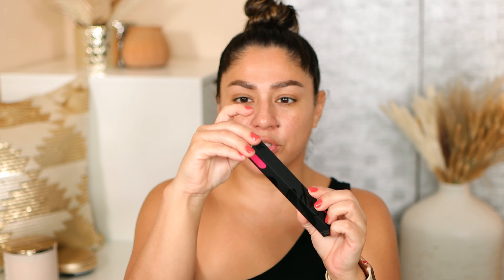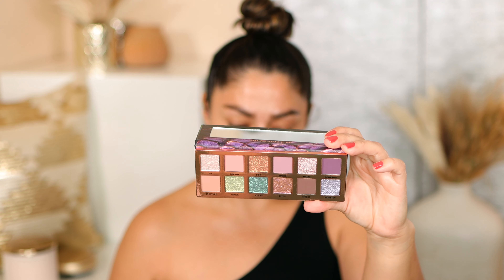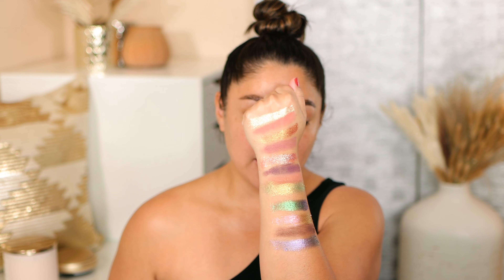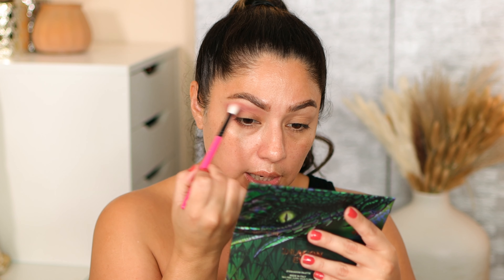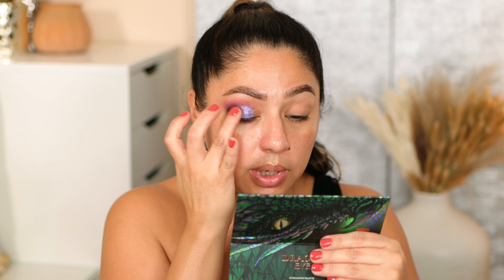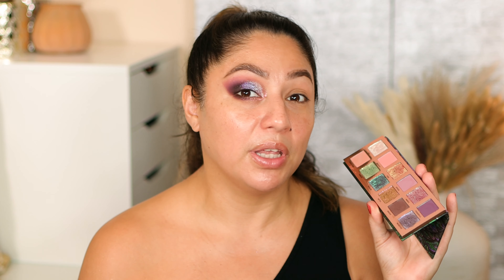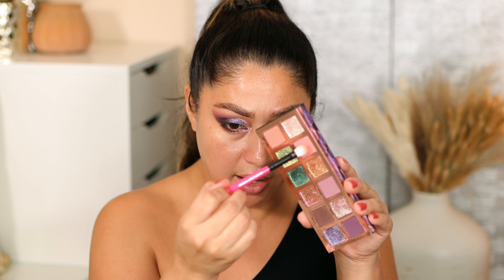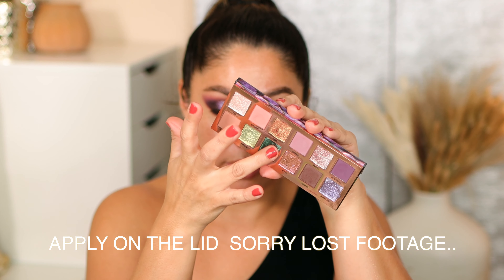WHAT'S UP BEAUTY DRAGON EYE PALETTE || TUTORIALS & REVIEW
How exciting to try a new palette!! What’s Up Beauty Dragon Eye Palette will be available on November 17th. I created 2 looks and review for you! Thank you for wacthing! :-)

Main Product
What’s Up Beauty Dragon Eye Palette

EYES:
Lancome DRAMA LIQUI-PENCIL™ Longwear Eyeliner in  French Chocolate

FACE
Lancome La Base Pro Perfecting and Smoothing Makeup Primer
Rose Inc Softlight Skin-Smoothing Hydrating Non-Comedogenic Foundation in 15 N
Rose Inc Softlight Clean Dewy Hydrating Concealer in LX 040
Huda Beauty Powder Easy Baked & Snatch in Poundcake
Pat McGrath Trio Palette in NIRVANA IN BLOOM

LIP Combo
Rare Beauty Lip Liner  in talented

Watch:

 • Jonny Koch & Annie Sollange - LOVE ME...

Gerel Matta, Eyeshadow Palette, Beauty, How-To, Glam, Luxury Makeup, Professional Palette, New Palette Launches, Makeup Releases, Makeup Tutorial, Best Makeup Tips, 2020, 2021, 2022, 2023